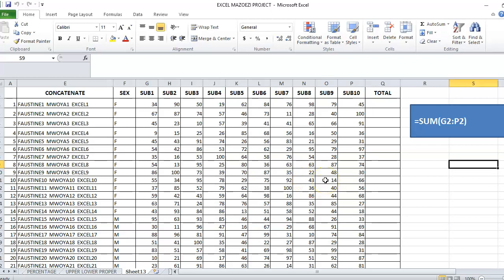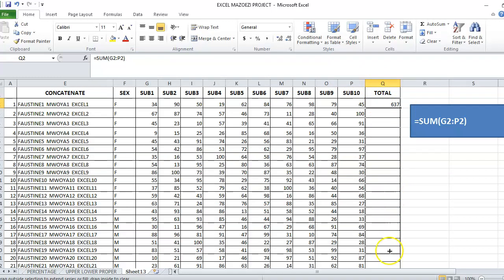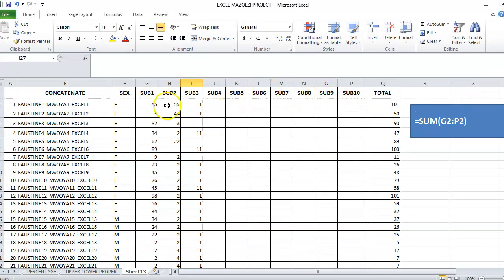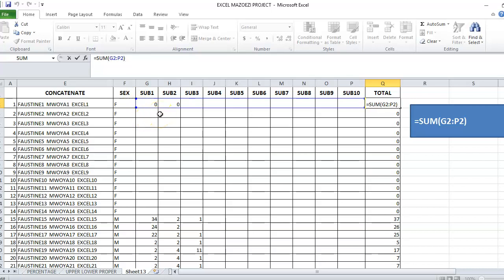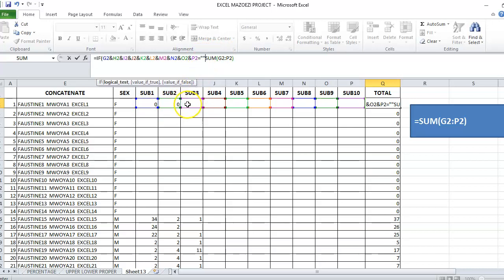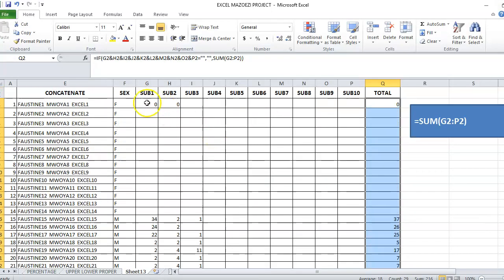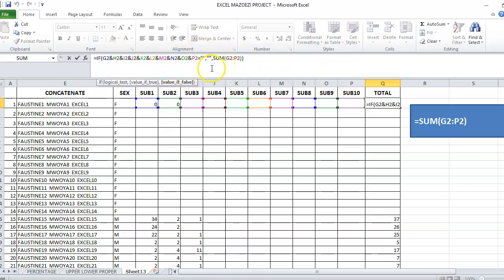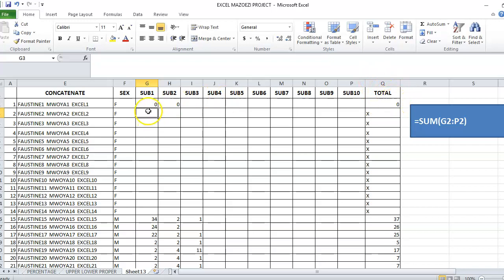Mastering the SUM Function in Excel Excel Tutorial, JINSI YA KUTAFUTA JUMLA YA ALAMA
Mastering the SUM Function in Excel | Excel Tutorial
Welcome back to Excel Logic Pro, your ultimate source for mastering Excel! In today's tutorial, we're diving into the powerhouse of calculations – the SUM function. Whether you're an Excel enthusiast or just starting your spreadsheet journey, understanding how to use the SUM function will amplify your data analysis skills.

🔗 Timestamps: 0:00 - Introduction 1:30 - Navigating the Basics of the SUM Function 3:15 - Syntax and Practical Usage in Excel 5:45 - Advanced Techniques and Tips for Efficient Summation 8:20 - Real-world Applications and Use Cases 10:10 - Q&A Session: Your SUM Function Questions Answered!

📚 Download Free Excel Templates: Visit excellogicpro.com for a treasure trove of free, downloadable Excel templates – including resources to enhance your SUM function skills!